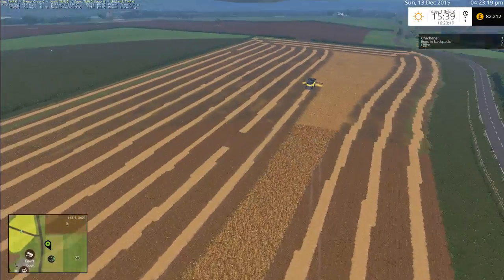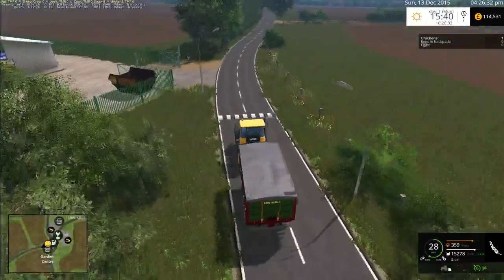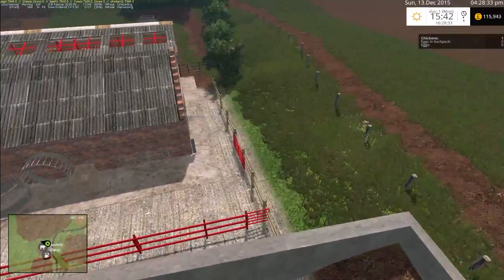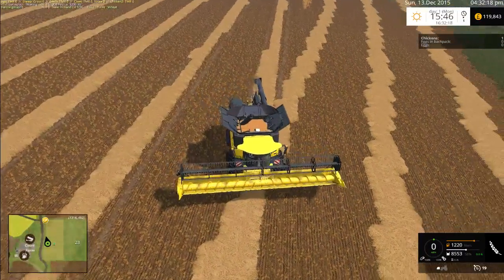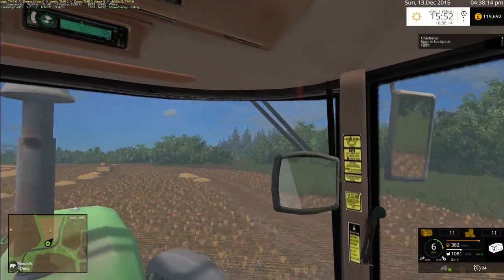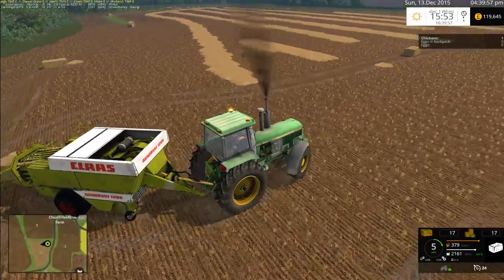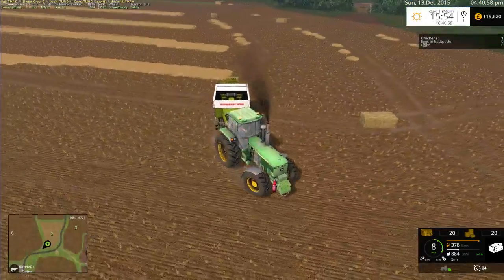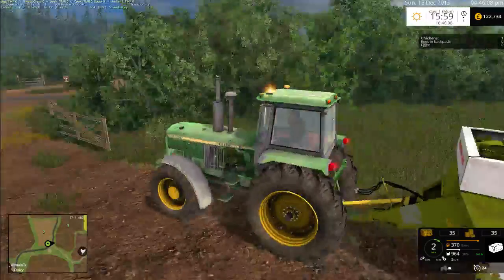Let's Play Court Farm - Part 2 - Bales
Mod Websites that i use.